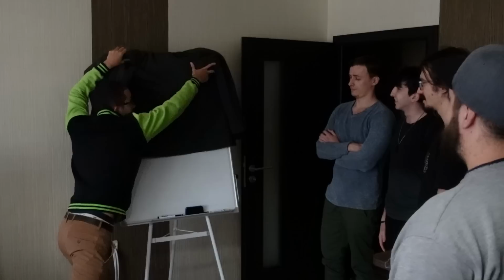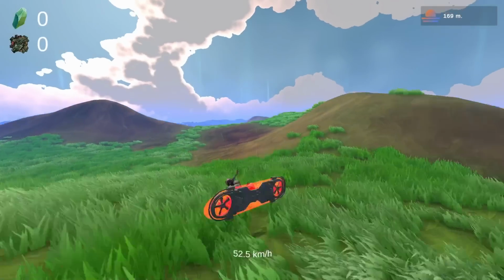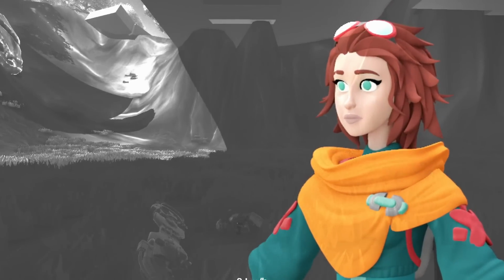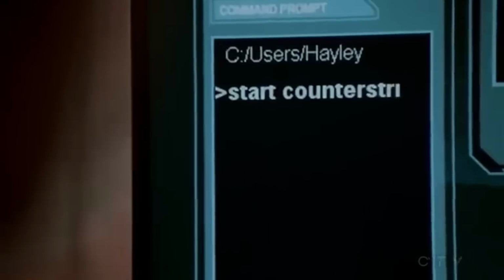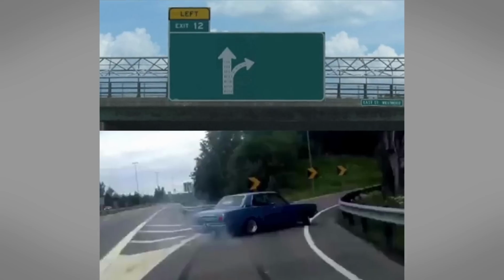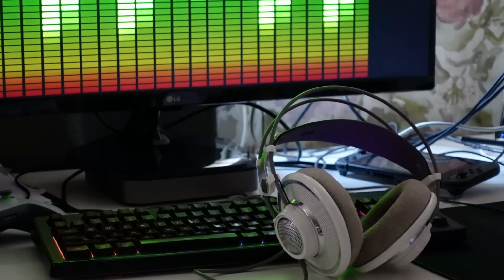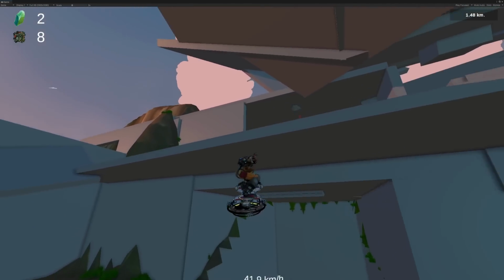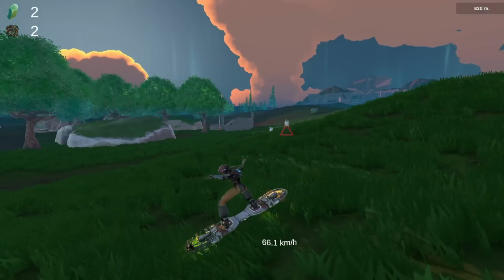We Made a Hoverboarding Game - OVERRIDER Devlog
A lot has changed since you last heard from us. We are excited to announce OVERRIDER! An action-adventure game with a hoverboard. See how far we've made it in Episode 4 of our development journey.

Don't be a stranger!

0:00 - Intro
0:40 - Main Character
1:31 - The Playtests
2:05 - Enemies
2:26 - Design Rework
4:30 - The Art
5:20 - Subscribe?
5:35 - Become a Tester
5:56 - Music & Sound
7:15 - What's Next?
7:36 - THANK YOU!